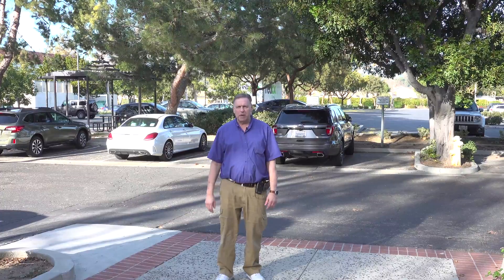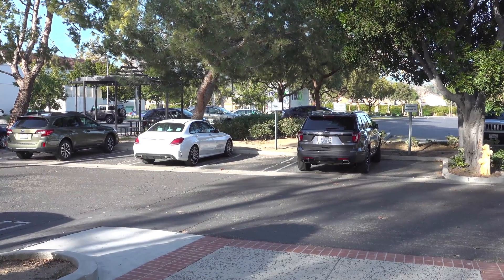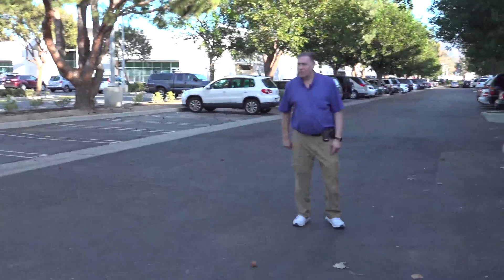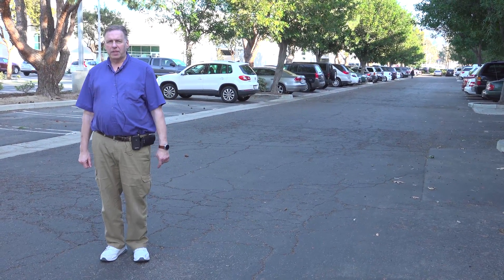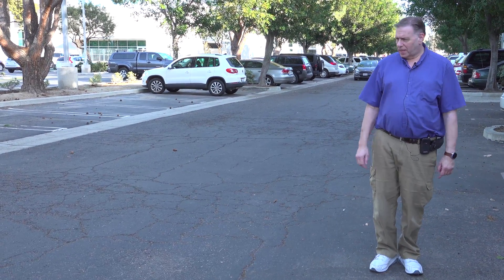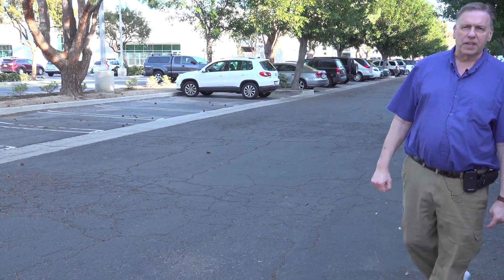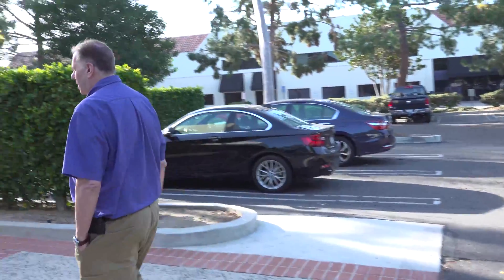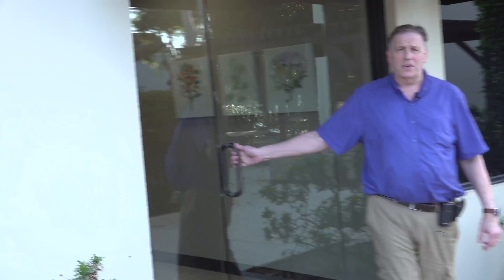Tech Down Over 149: Sony HXR-NX80 Focus Test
Today we test the auto focus and face tracking on the Sony HXR-NX80 camcorder. Previously, we performed similar tests on the Sony a9, the Panasonic GH5, and we are going to do a similar test with the Canon XF 405.